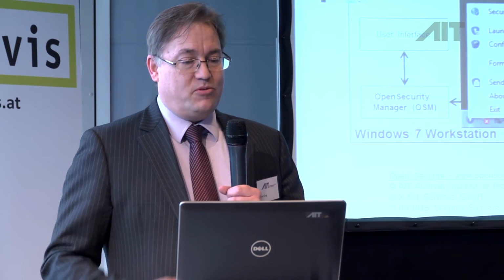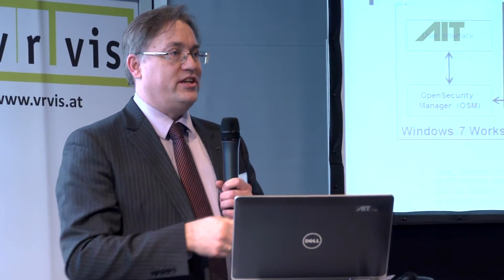Ross King - OpenSecurity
Die zunehmende Nutzung von Informations- und Kommunikationstechnologien in nahezu allen gesellschaftlichen und wirtschaftlichen Bereichen hat in den letzten Jahrzehnten zu weitreichenden Veränderungen geführt, etwa durch die Optimierung von Produktionsprozessen oder die Etablierung neuer Distributionsmodelle. Mit den dadurch geschaffenen vielfältigeren und flexibleren Gestaltungsmöglichkeiten geht jedoch auch ein Verlust an Kontrolle und Sicherheit einher. AIT ExpertInnen entwickeln daher Werkzeuge, um die Weitergabe von Daten zu erschweren. Die Technologien bauen eine Hürde für MitarbeiterInnen auf, Daten bewusst weiterzugeben bzw. schützen MitarbeiterInnen davor, Daten ungewollt und unwissentlich weiterzugeben (z.B. Malware auf USB-Sticks, Schadsoftware, Diebstahl von ungesicherten Medien, etc.).